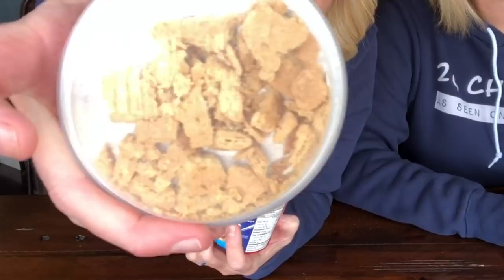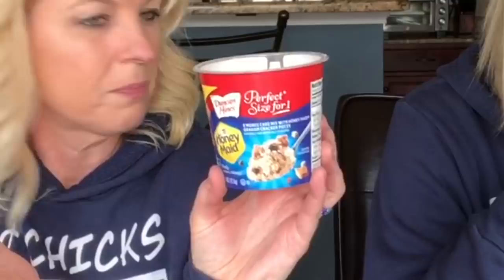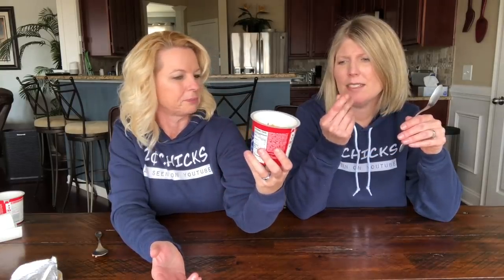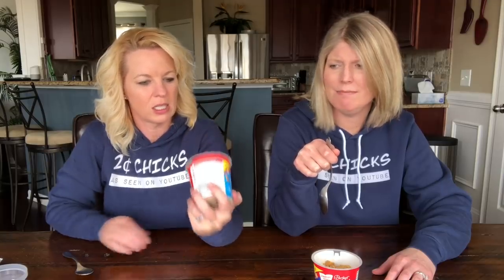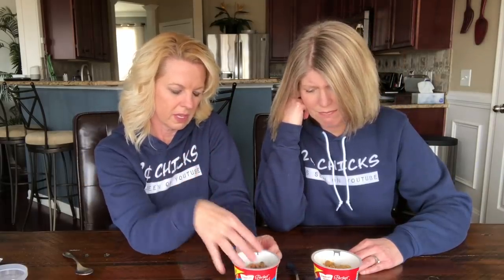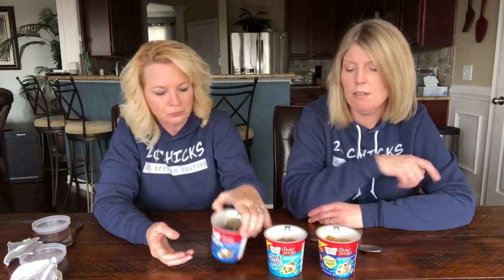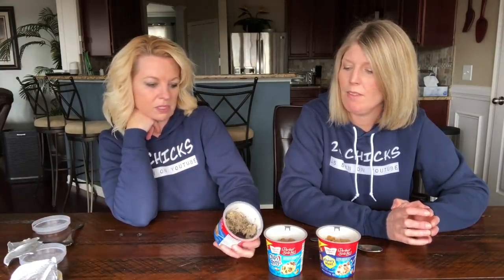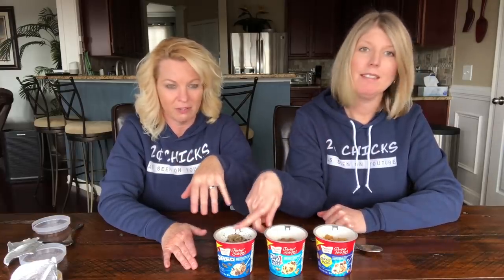Duncan Hines Perfect Size For 1 Cup Review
Duncan Hines now has Perfect Size For 1 cakes in their own cups and fun toppings. Today we are trying the Honey Maid S'mores Cup, Chips Ahoy Cup and Oreo Cookie and Creme cup.

Products we have reviewed:

Our channel is all about giving our 2¢ to help save you time and money! If there is a product you would like us to review please let us know and we will do our best to review it.